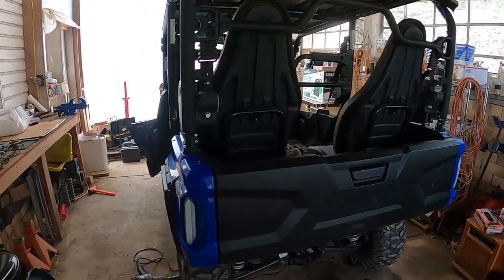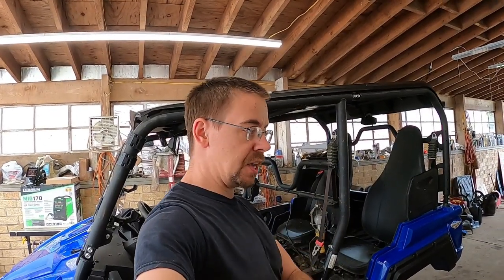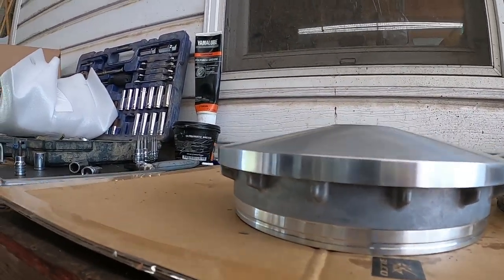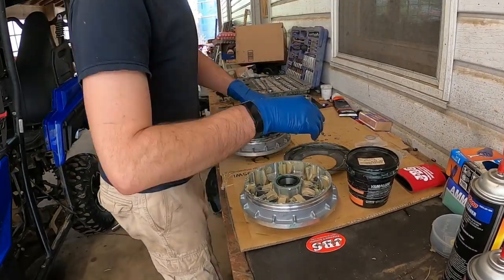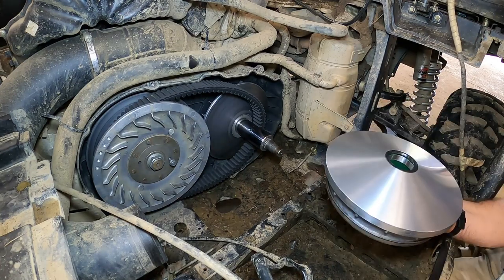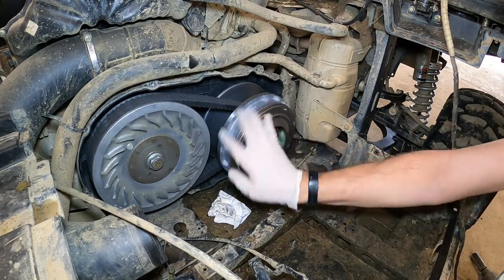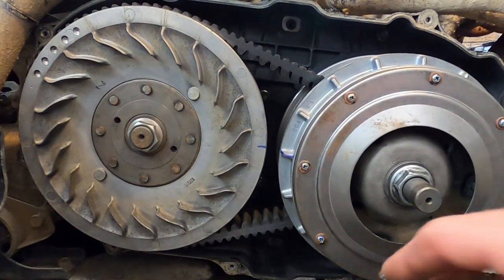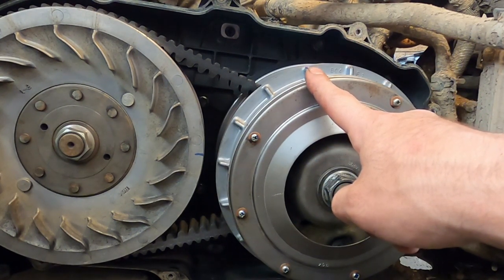Yamaha Wolverine X4 Hunterworks Vs JBS Sheave Comparison Part 3: JBS Sheave Install